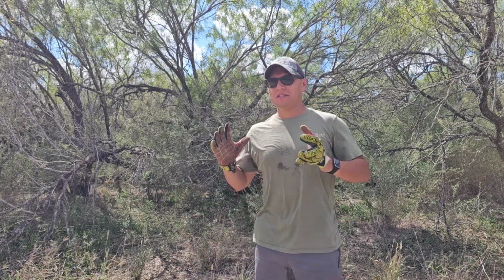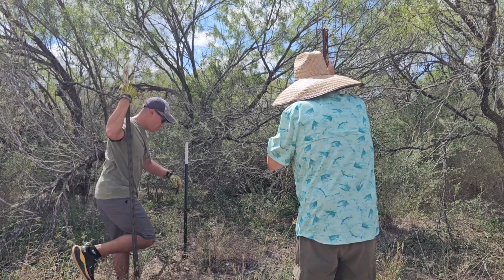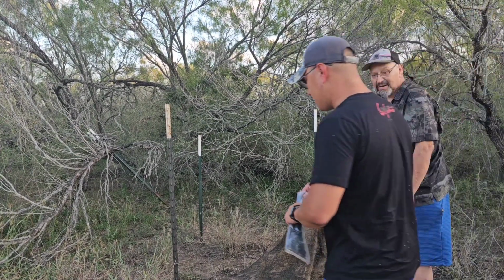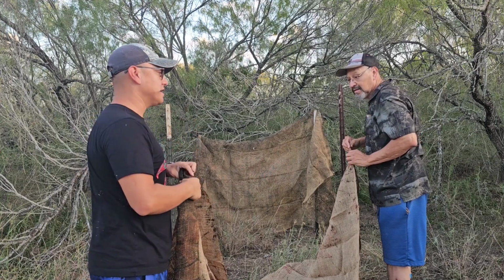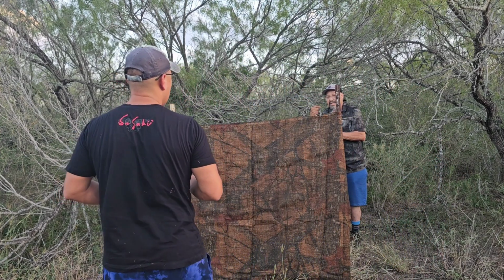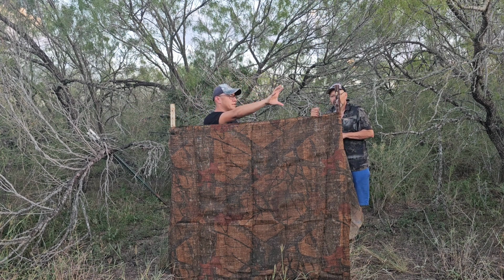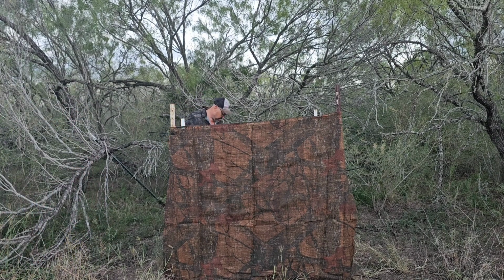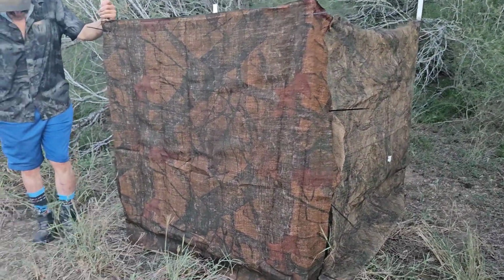Building a Bow Blind Under $10